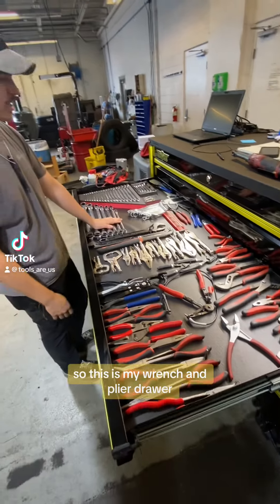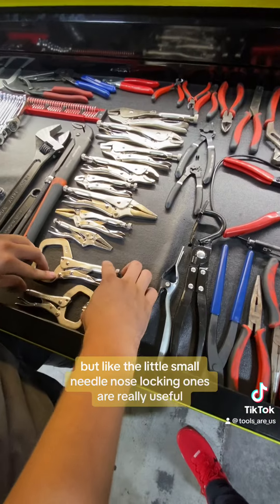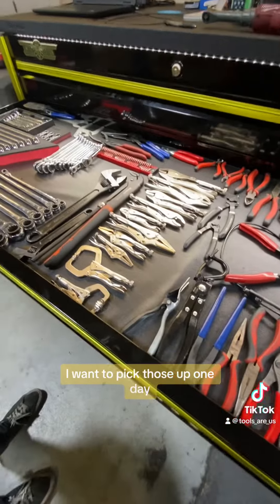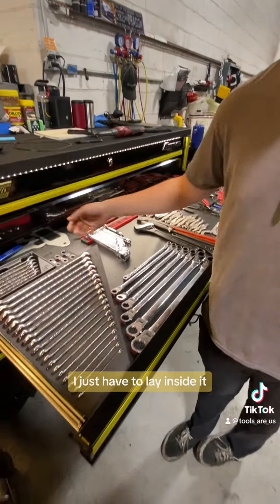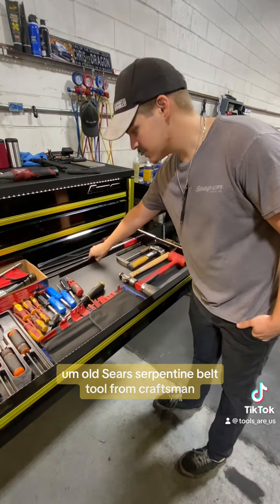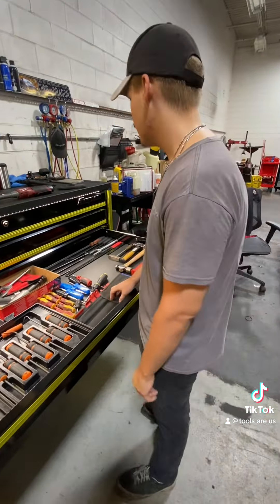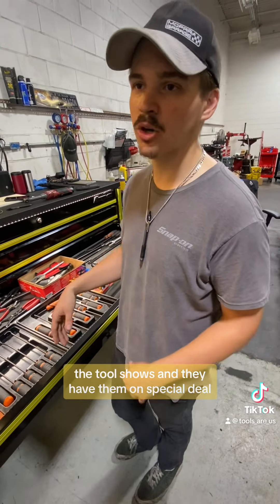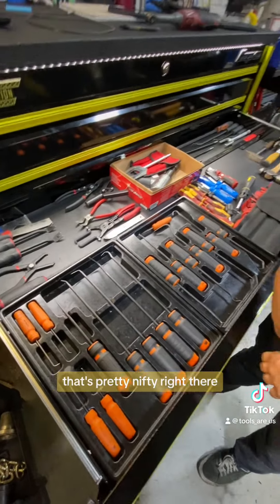LIMITED EDITION @SnaponToolsOfficial box tour Pt. 2